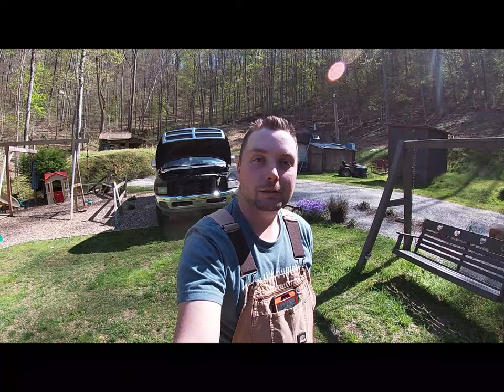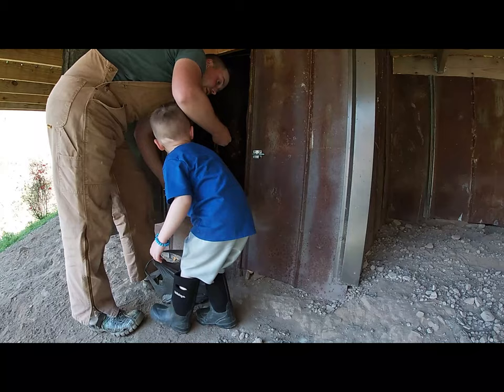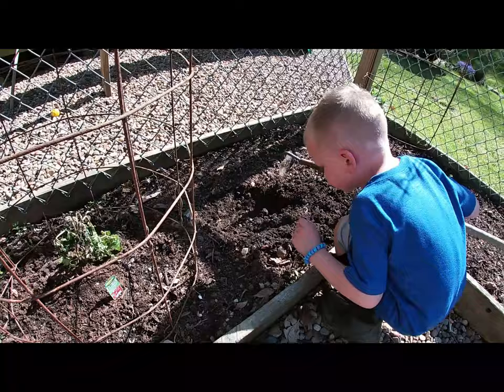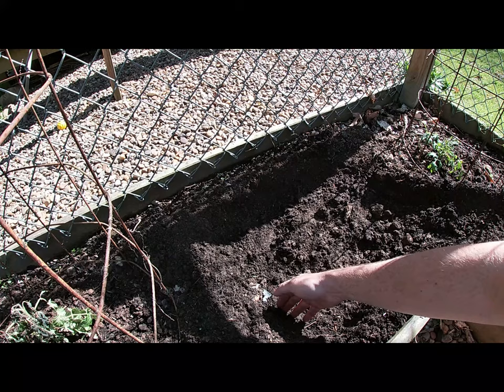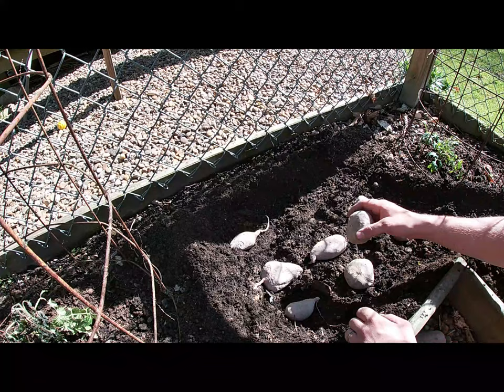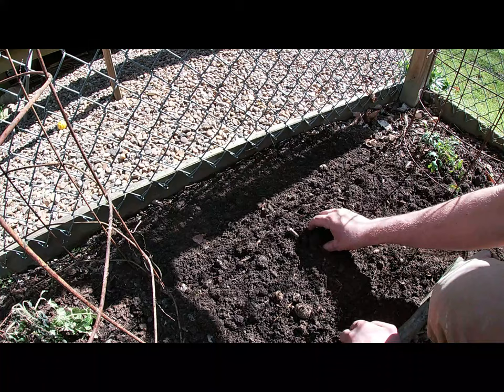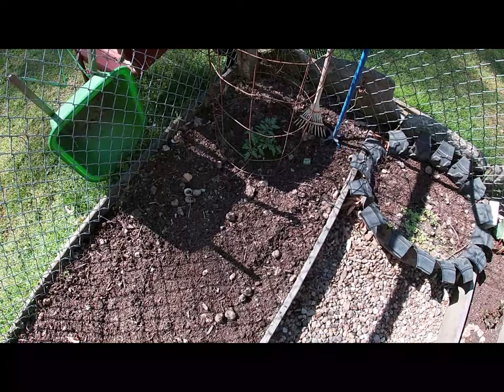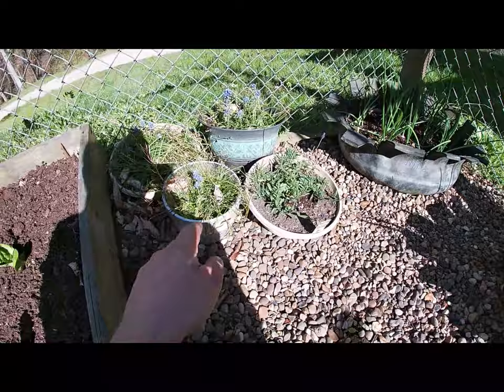Bedding Sweet Potatoes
Today we are bedding sweet potatoes in the raised bed. These were givin to us by a subscriber and I have stored them under the house all winter. Its now time to bed them so we can have slips to plant. They got a little soft on me so I hope they will still make slips.